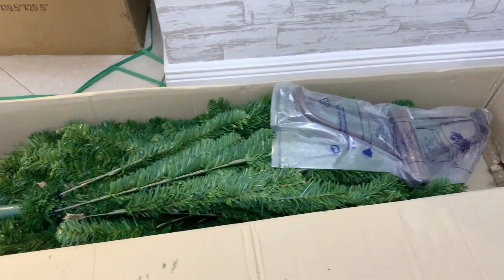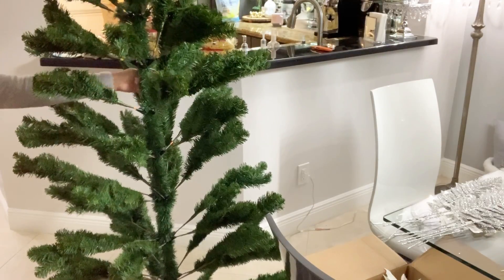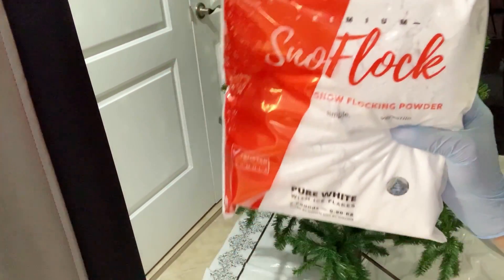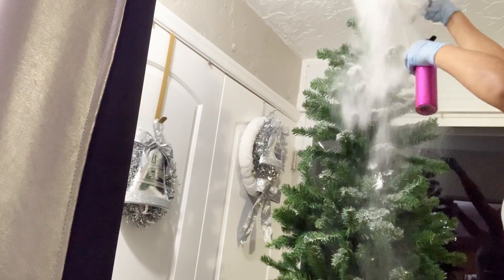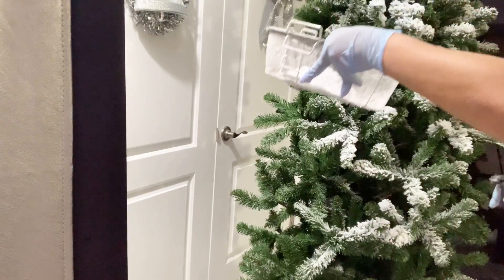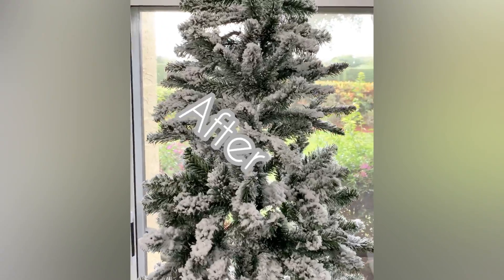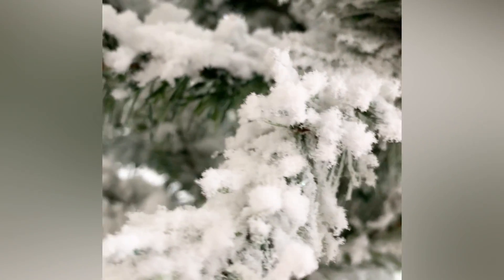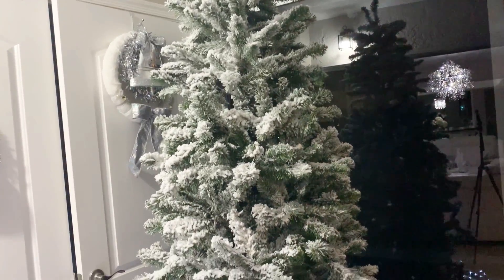CHRISTMAS TREE DIY HOW TO FLOCK A CHRISTMAS TREE LUXE IDEAS ON A BUDGET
Hello my YouTube family! Today I’m sharing a super affordable way to make your Christmas tree look more expensive and full. I hope you all enjoy it and have a beautiful day!

Snow Flock
Items used

I would love to connect on Instagram, Facebook and Pinterest where I share all the updates to my home: